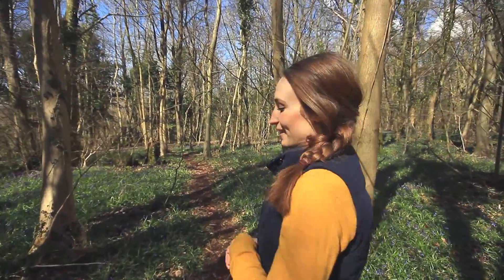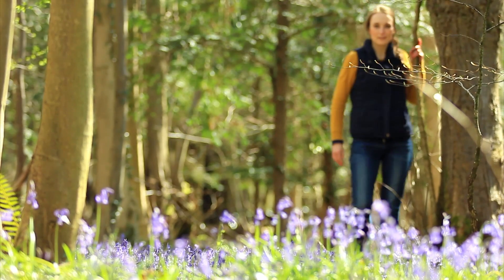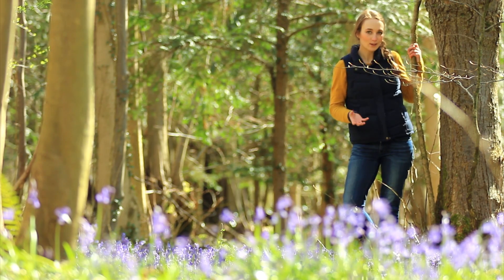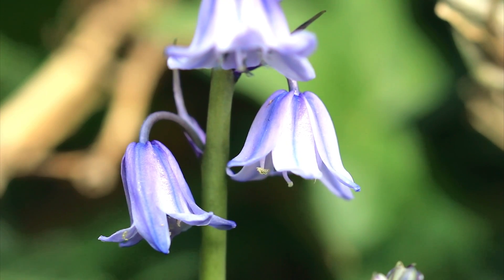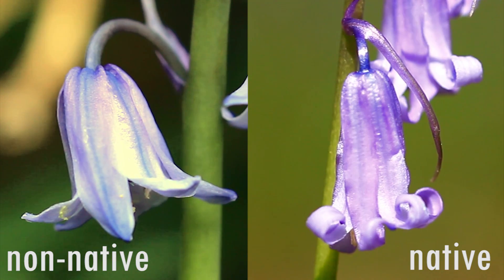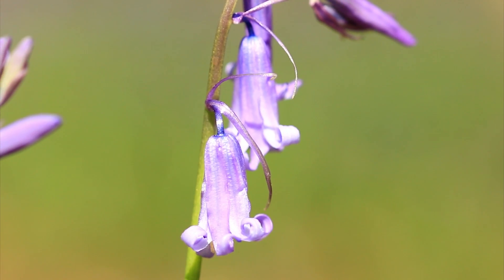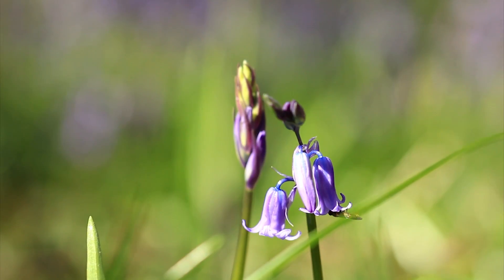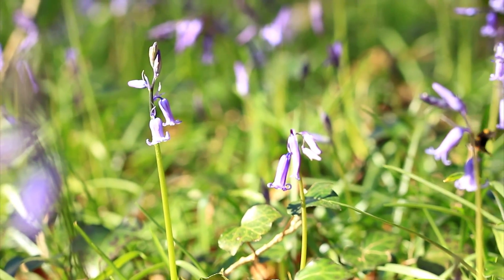Bluebells - friend or faux? | Bristol Nature Channel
One of natures most glorious displays in springtime are the carpets of bluebells in our British woodland. They grow before any other plant can take over the woodland floor. Join Heather in Leigh Woods as she investigates how their existence here in Britain is threatened by a Spanish bluebell invader.

Our British bluebells are also native in mainland Europe but Britain has the largest population of this one species (Hyacinthoides non-scripta). They've been the only bluebell in Britain since the last ice age, however since humans have enjoyed a spot of gardening they are now under threat. In 1683, a Spanish bluebell was introduced to Britain. It escaped peoples gardens and has started turning up in the wild. It's genetic similarity means that it can cross-pollinate with our British bluebells producing fertile hybrids. The hybrids are out competing our British bluebells, threatening their very existence in what has been their home for thousands of years. This has become a conservation concern on a global level.